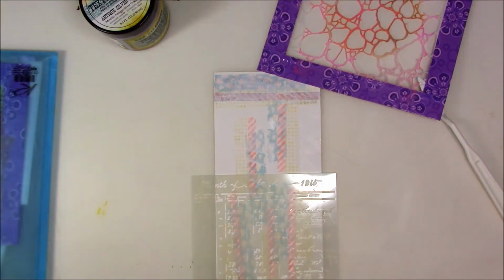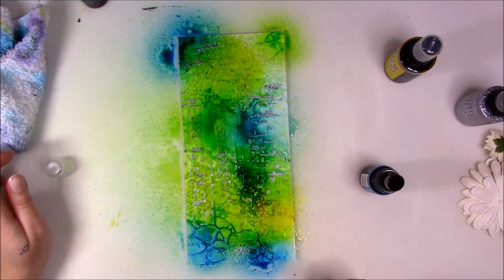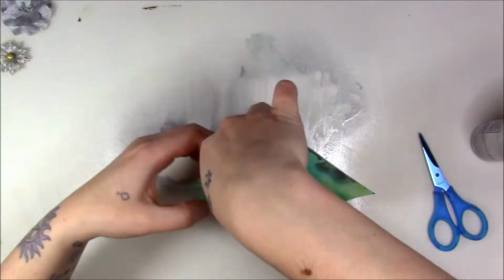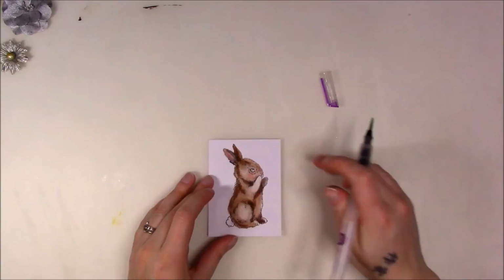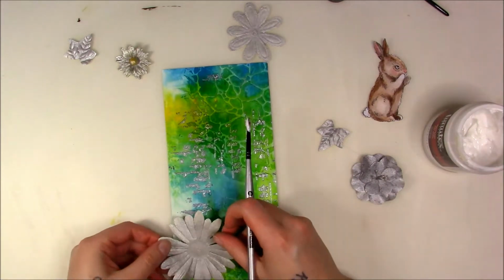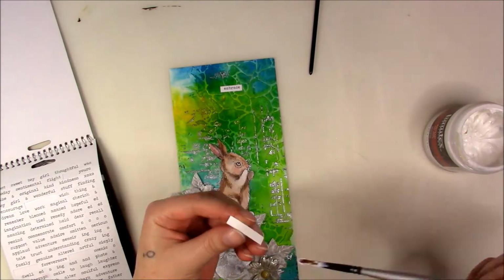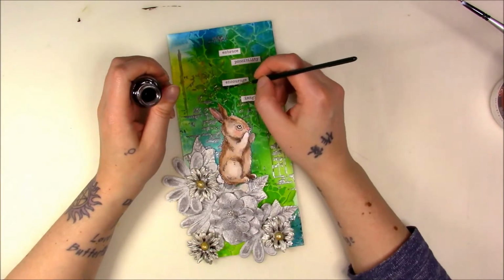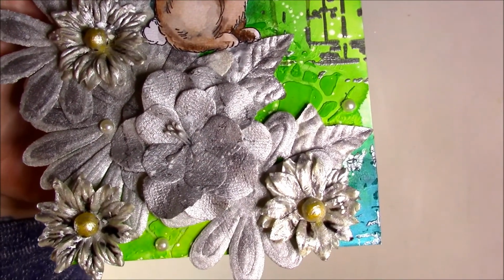Mixed Media Art #26: Imagination Bunny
Playing with some Tim Holtz sprays, some texture paste, and a cute bunny stamp I made this little page on the back of some stamp packaging.